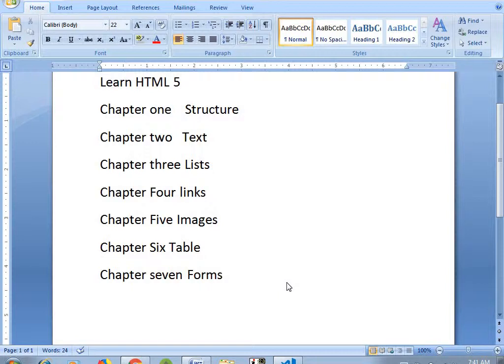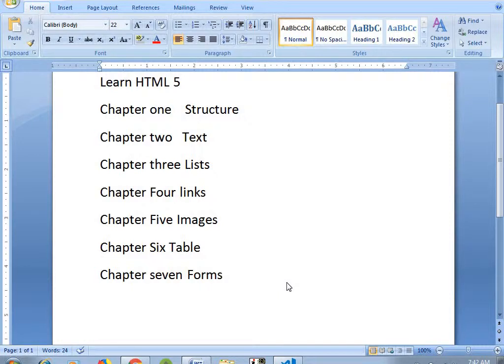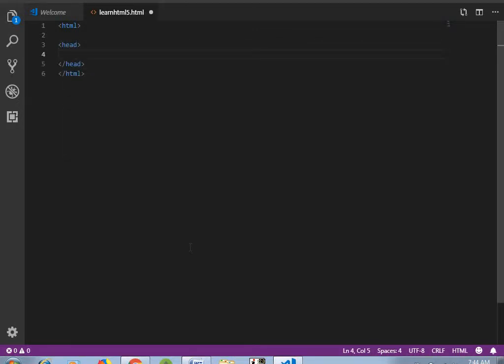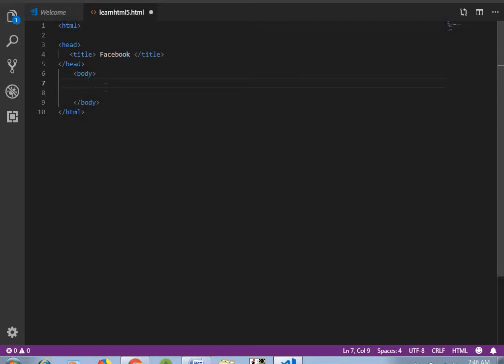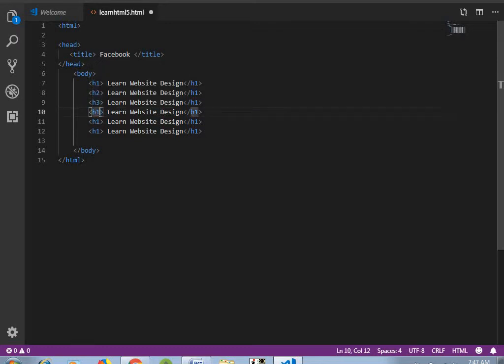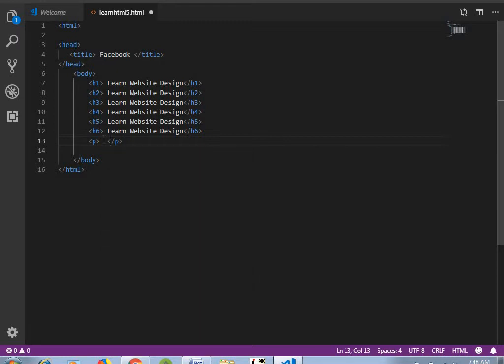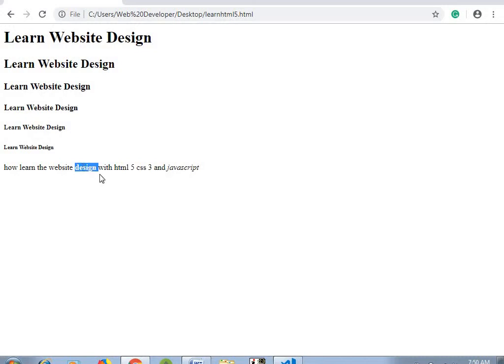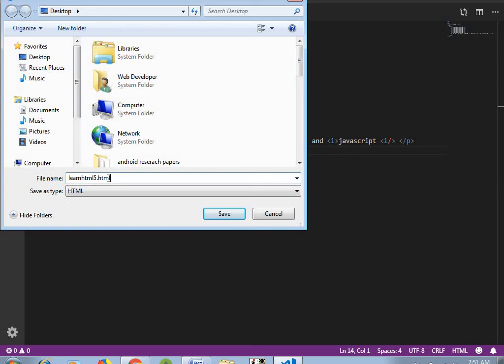learn html5 full course one in english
learn html5 full course Learn HTML 5 chapter one in English learn HTML learning web development
 marketing HTML learn Learn HTML 5  CSS 3 Website development  mobile responsive learn HTML 5 chapter one 1